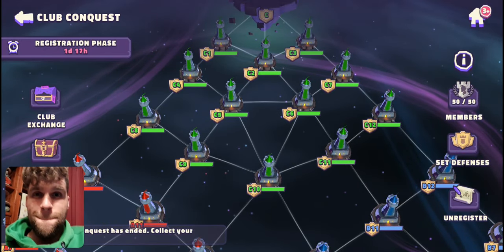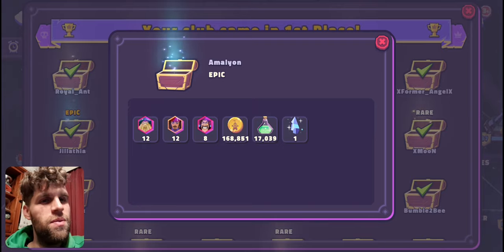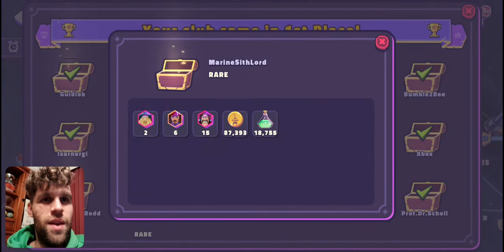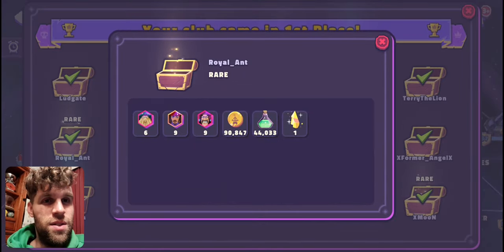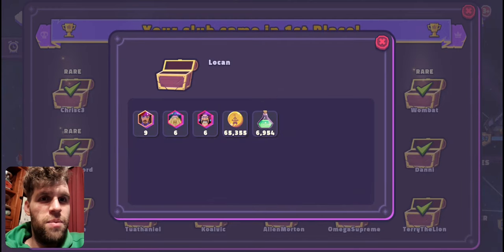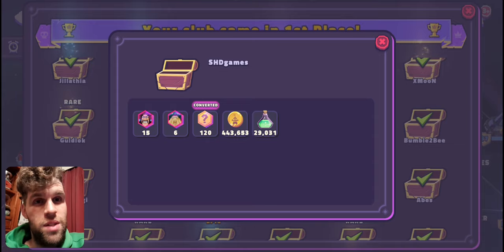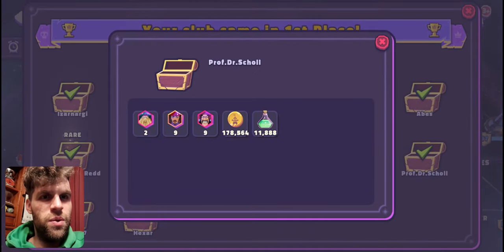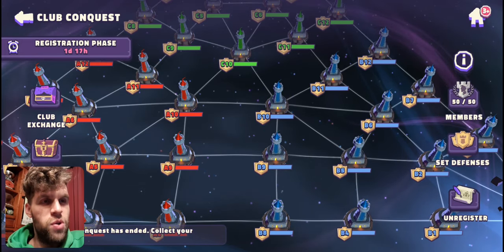1st place Rewards week 3 club Conquest Disney Sorcerer's Arena